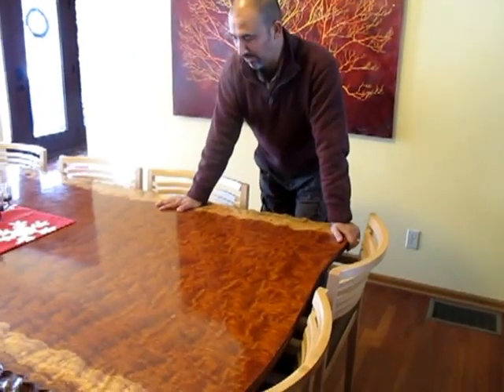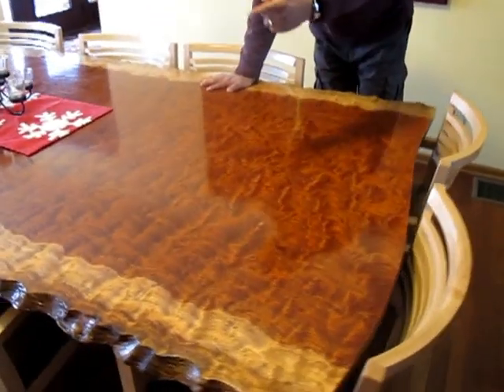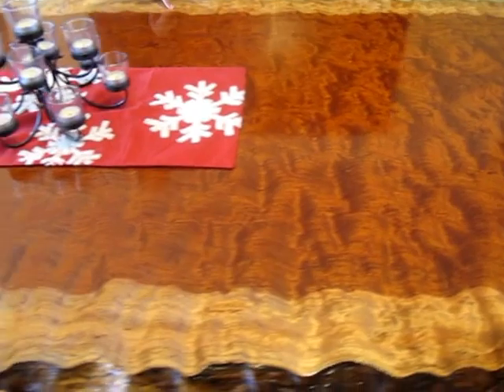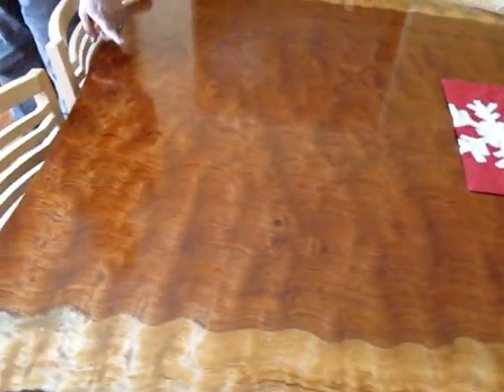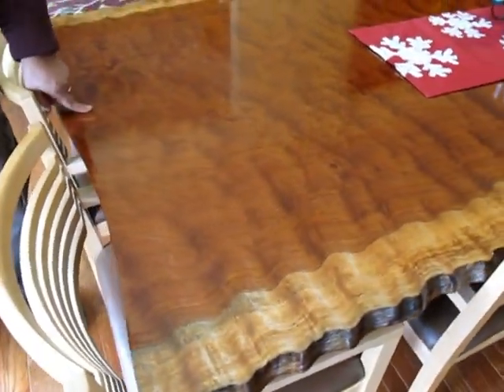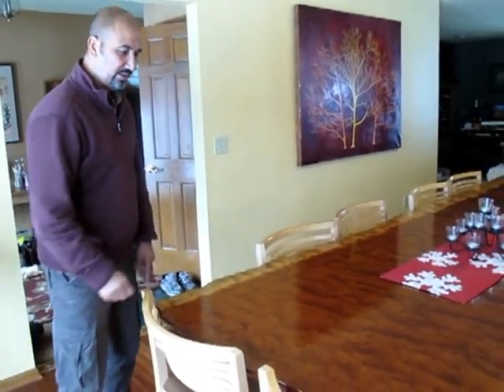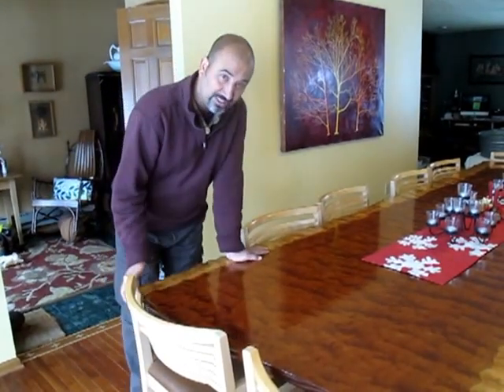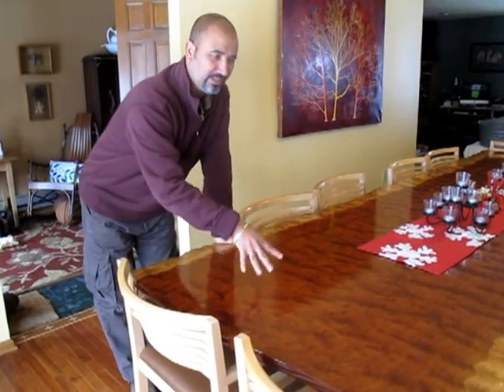Waterfall Bubinga - Part 2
Rocky describing his stunning Waterfall Bubinga table to us.